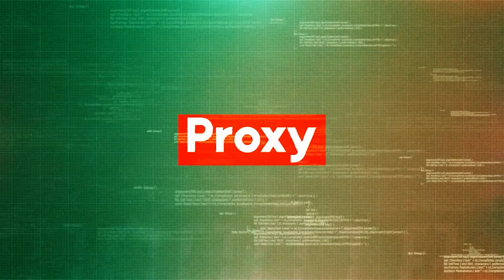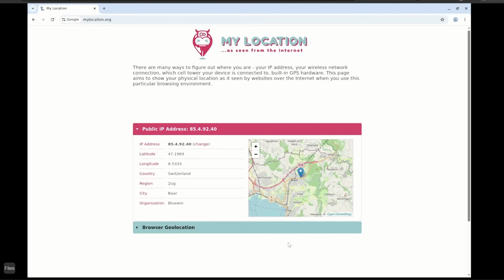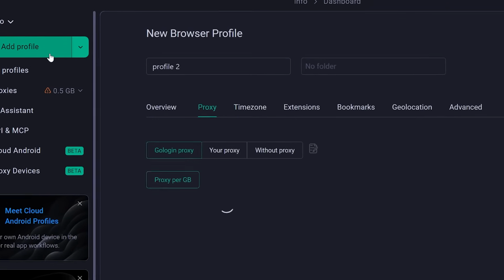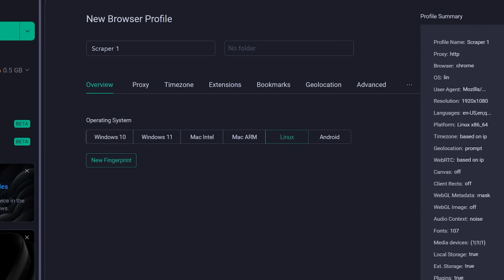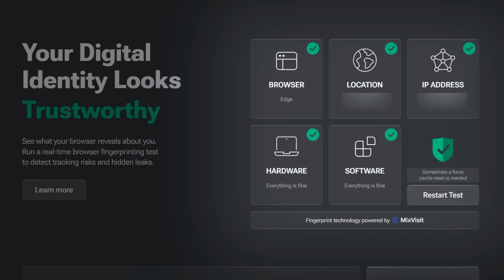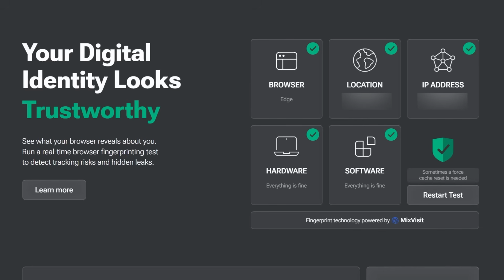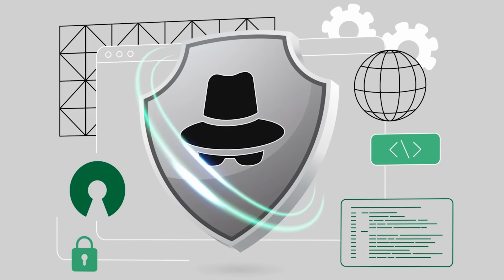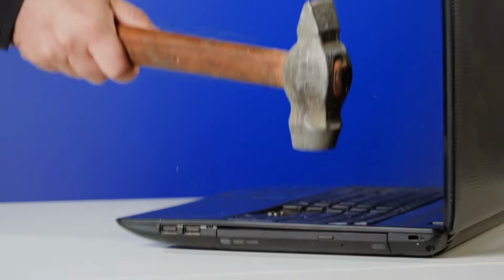Why Web Scraping Best Practices Fail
🚀 Take control of your online privacy! Try Gologin for FREE.

Web scraping best practices — I show you how to pull real, accurate data without getting blocked halfway through, and without a spreadsheet full of quiet garbage. The scariest failure isn't a block, it's a "successful" run that saves totally wrong rows, so I break down why blocks in 2026 are almost never a code problem — they're your setup. I walk through the real risks and how I close each one: a flagged datacenter IP (swap to residential matched to the target's country), a leaky fingerprint and WebRTC exposure (verify everything reads clean before you touch the site), robotic timing (randomized, human-like pacing), and sticky-vs-rotating mistakes that silently corrupt paged sequences. I also cover checking for an official API first, respecting robots.txt and terms, and only ever touching public data — so the whole flow stays clean and compliant. Do it this way and your data actually means something.

🔗 USEFUL RESOURCES
GoLogin Official Documentation:

TIMESTAMPS:
0:00 Why Successful Scrapers Still Return Bad Data
0:47 What Web Scraping Is and How to Stay Compliant
1:27 Why Web Scraping Fails in 2026
2:00 IP Address, Browser Fingerprint and Timing
2:29 How Anti-Detect Browsers Work
3:11 Check for an Official API First
3:33 Datacenter vs Residential Proxies
4:17 Real-World Proxy Failure Example
4:43 How to Create a GoLogin Browser Profile
5:40 Verify Your Browser Fingerprint with IPhey
6:31 Test One Page and Control Request Timing
6:59 Sticky vs Rotating Proxies Explained
7:41 Three Common Web Scraping Myths
8:25 One-Time vs Daily Web Scraping
8:48 Scraping JavaScript-Heavy Websites
9:14 Fix 429 Errors, CAPTCHAs and Soft Blocks
9:48 Final Web Scraping Best Practices Checklist
10:20 GoLogin Discount and Free Proxies